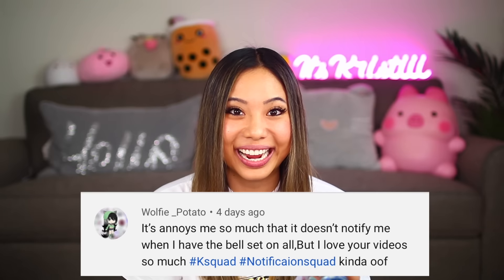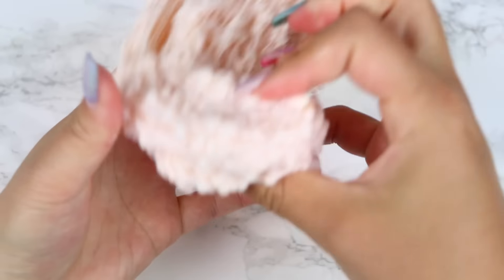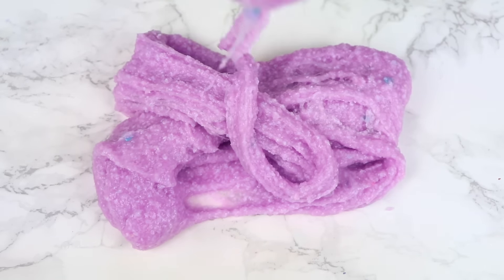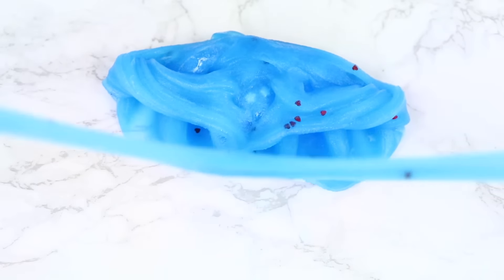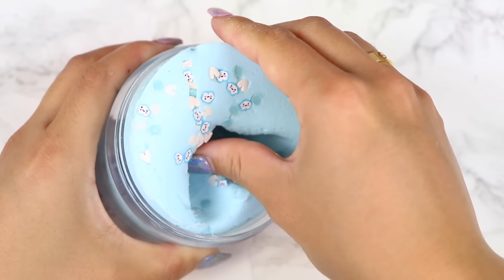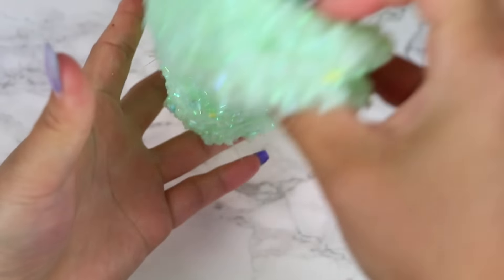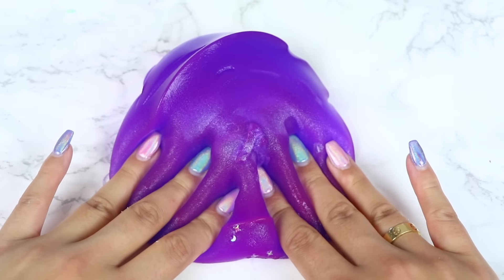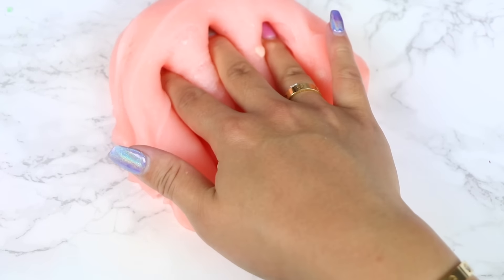$160 SLIME OBSIDIAN SLIME SHOP REVIEW!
❀ KSQUAD! TODAY I am doing a 100% honest review on Slime Obsidian's slimes!

❀ Thumbs up for more store bought slime reviews!

❀ ALSO MY SLIME SHOP IS OPEN!!➜

❀ Want $100 in free delivery credit on Postmates?!➜ Use code "FBPG1Z"

♡ MY SLIME SHOP➜
♡ TIK TOK➜ @itsKristiii

❀ Get $7 off your Uber Eats order➜ eats-kristit1400uiG